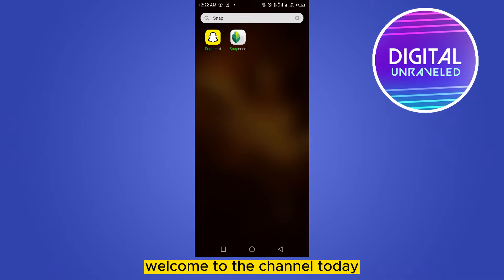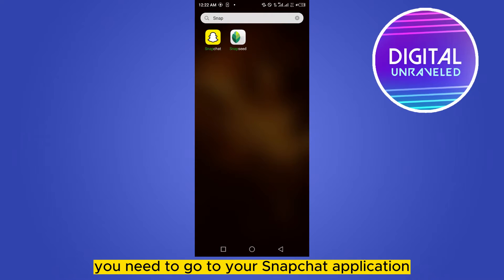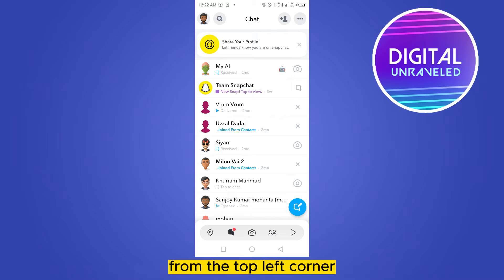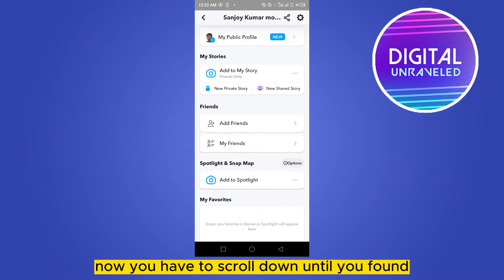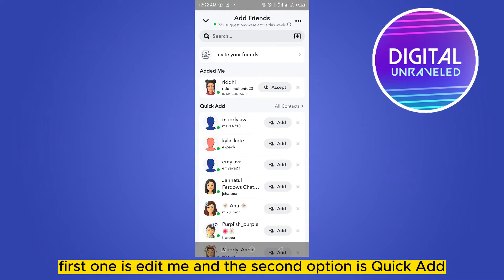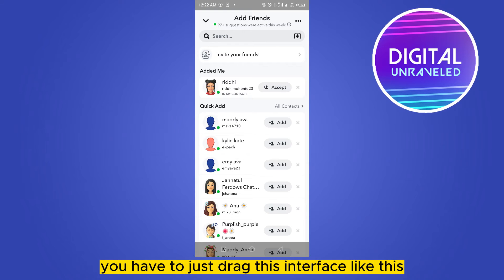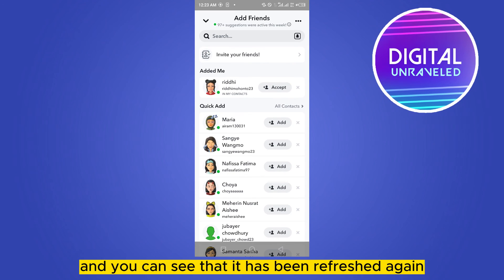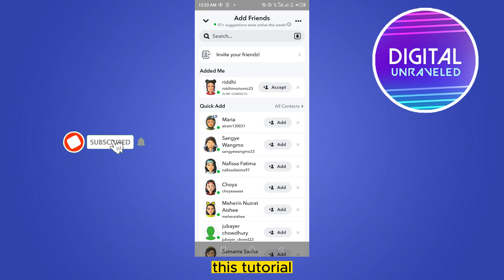How To Refresh Quick Add List On Snapchat (Tutorial)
Learn How To Refresh Quick Add List On Snapchat